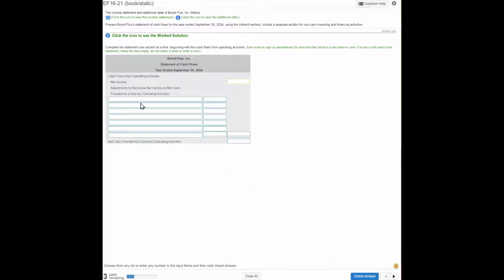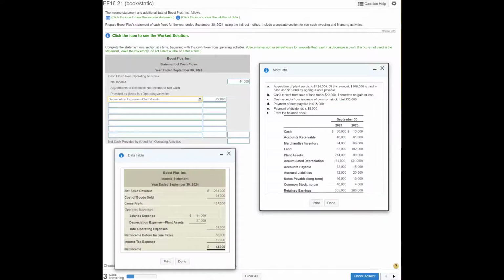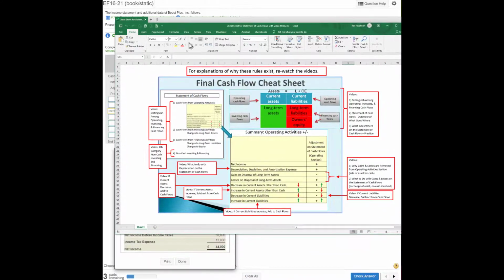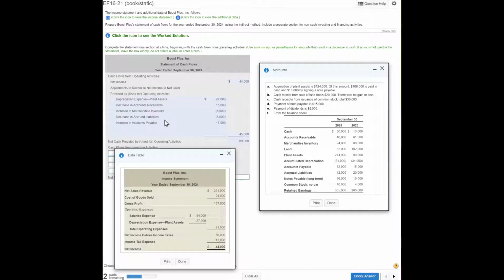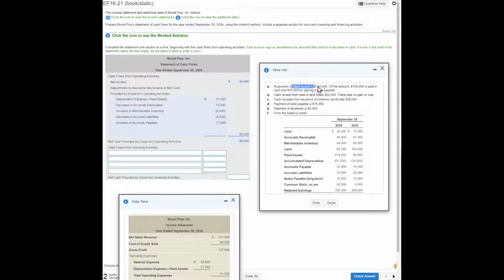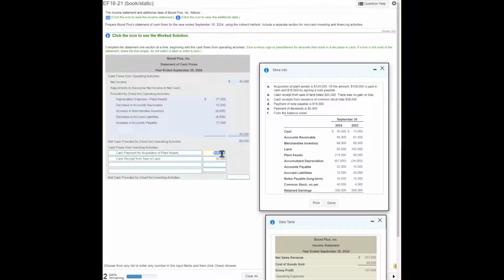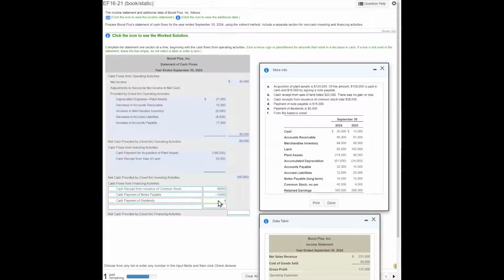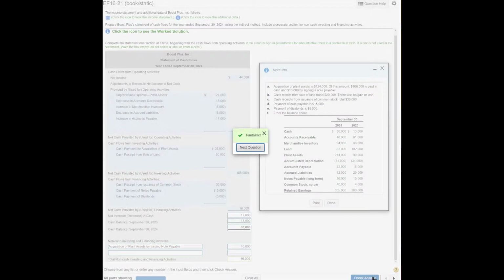Exercise 16-21 Statement of Cash Flows, 13th Edition